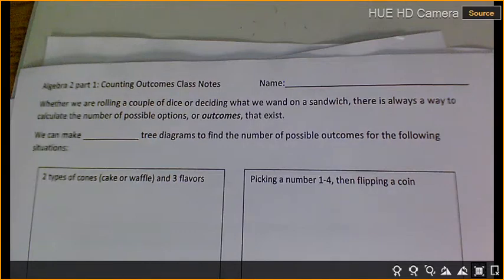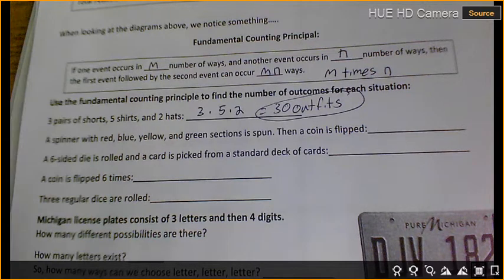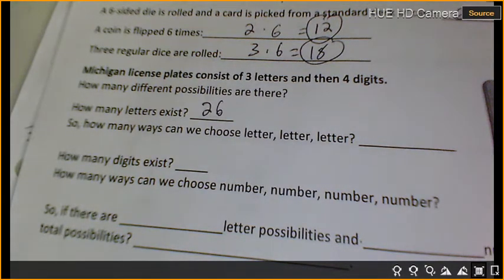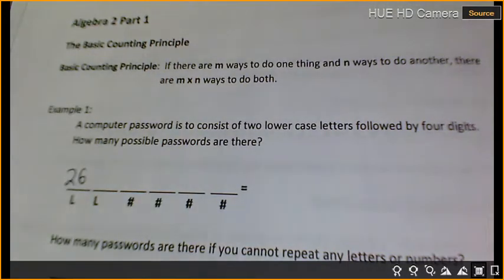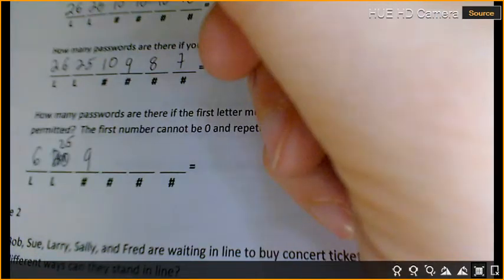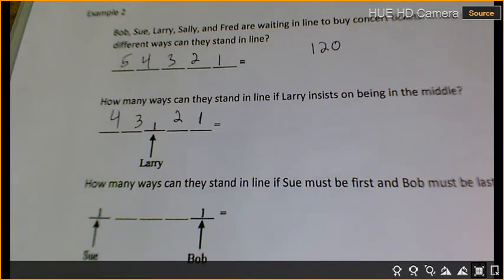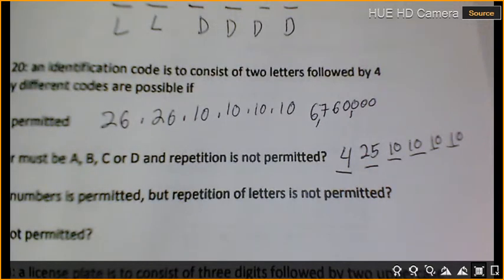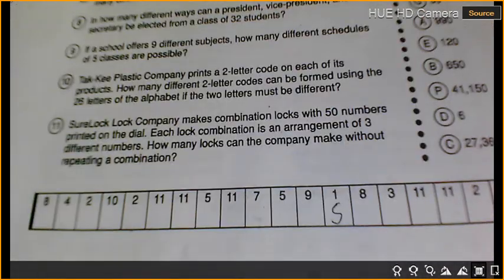A2P1 1 29